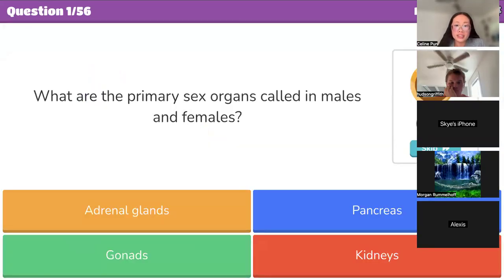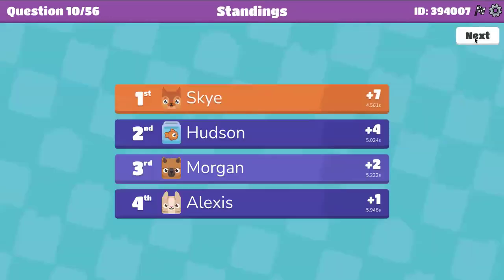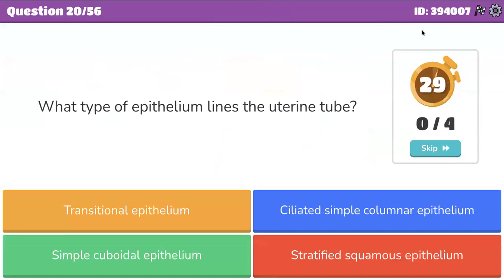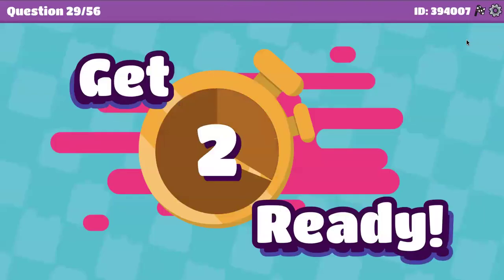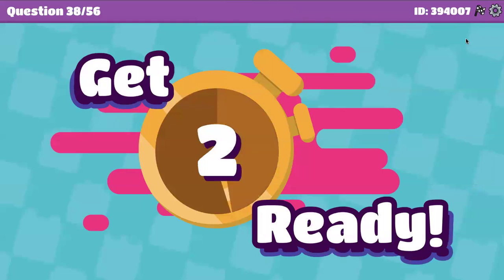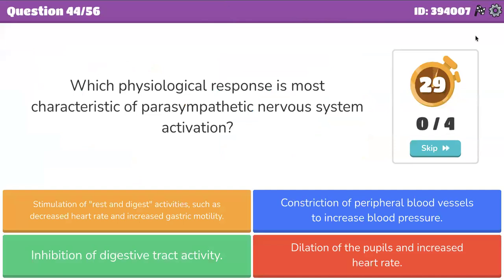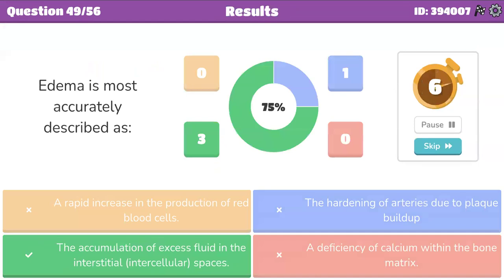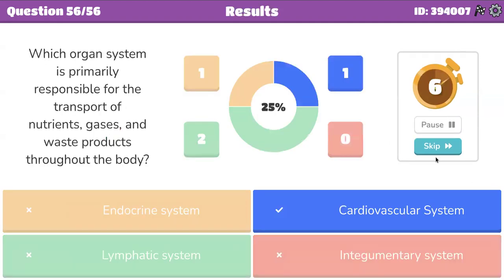BMS 107 Human Anatomy Final Review Session 5/18/26